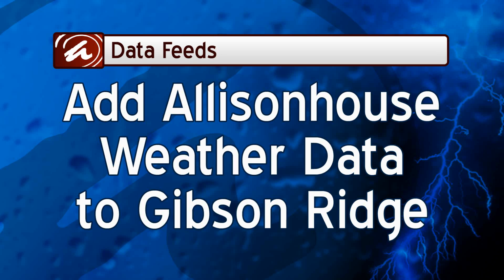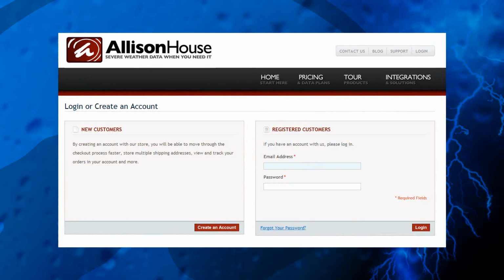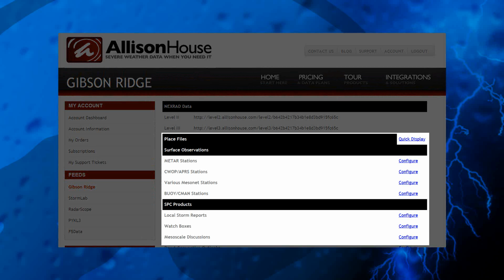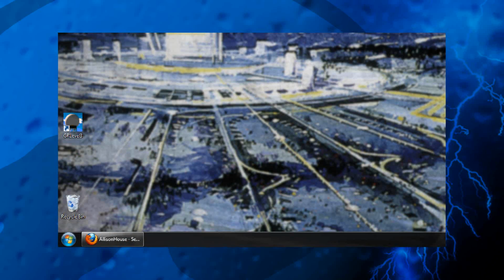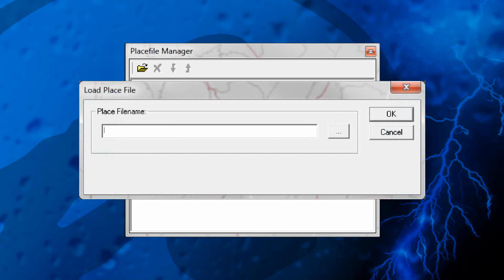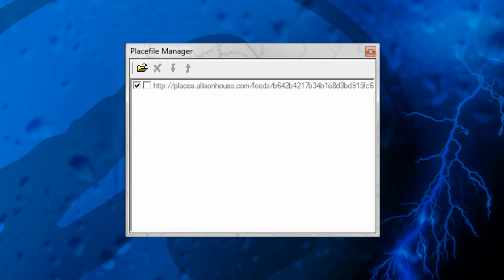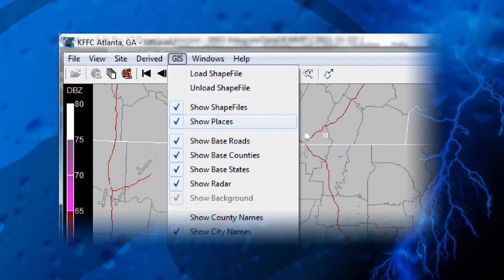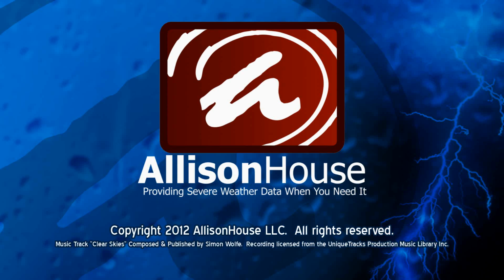Gibson Ridge Non-Radar Data Integration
Learn how to integrate non-radar data, also known as a placefile, with the Gibson Ridge product suite.  Additionally, we cover a few troubleshooting tips.